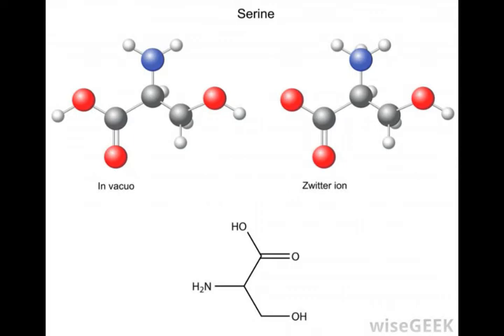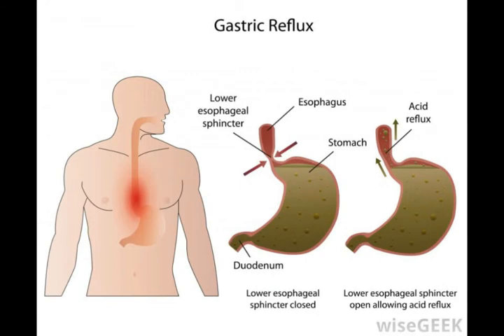What is Pancreatic Elastase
exocrine function of pancreas,
pancreatic insufficiency diagnosis,
pancreatic enzymes test,
exocrine pancreatic insufficiency,
how to check pancreas function,
can blood test detect pancreas problems,
epi pancreas test,